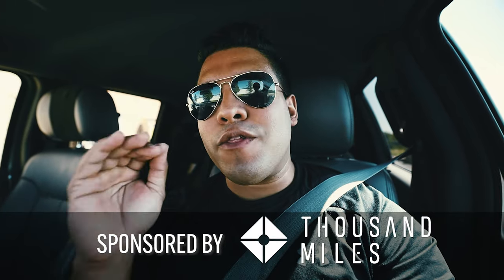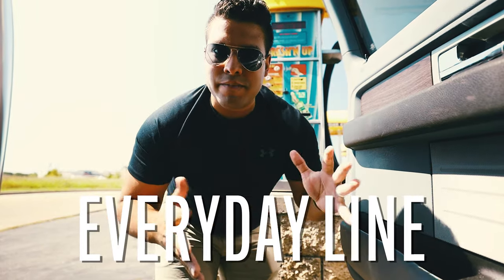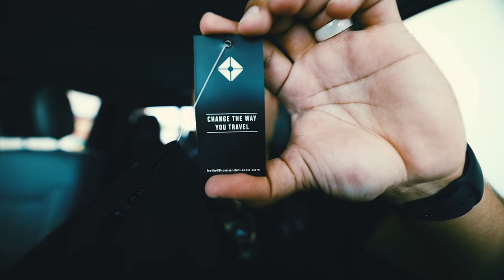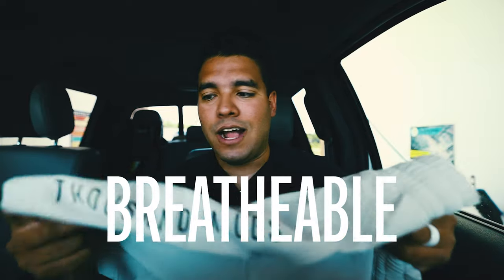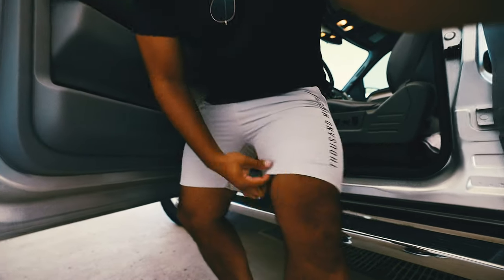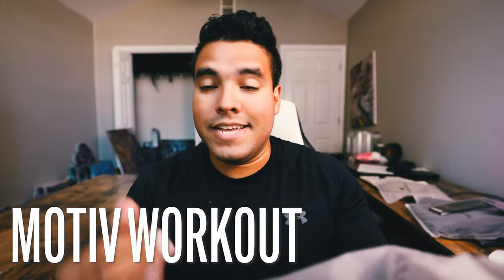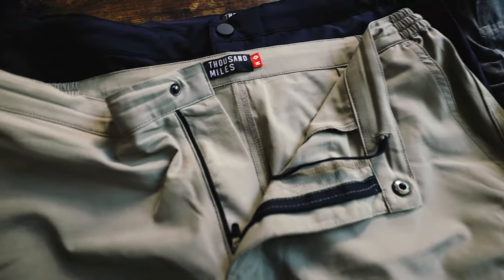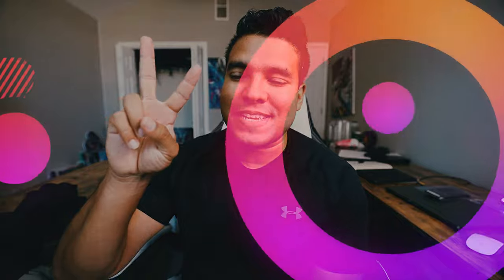Thousand Miles All day Shorts Review! Johnny Q Vlog!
Hope you guys like this video! First Vlog in a while! Let me know what you think!

Johnny Q
511 E Walnut Street